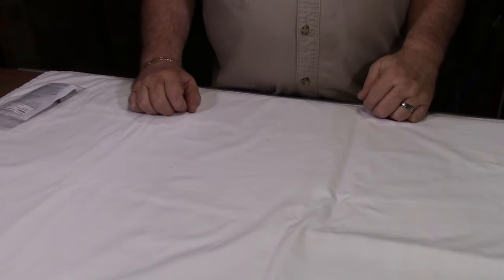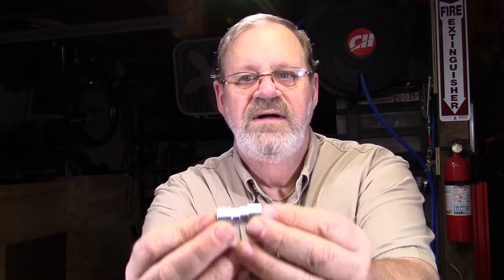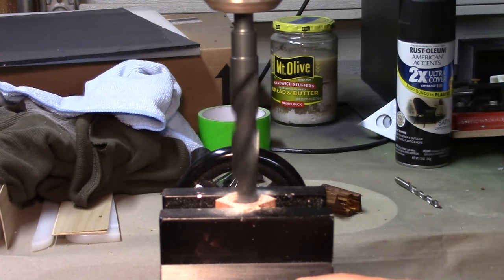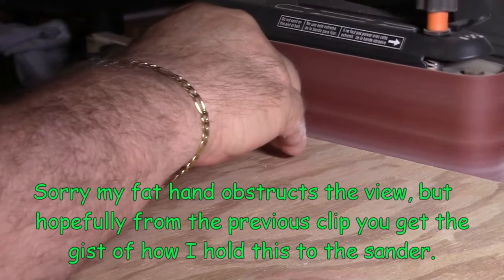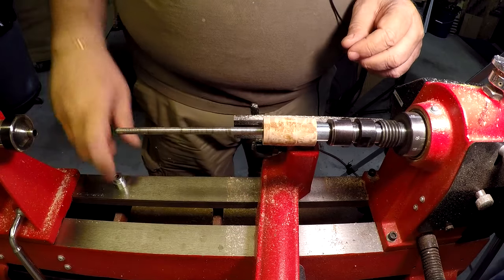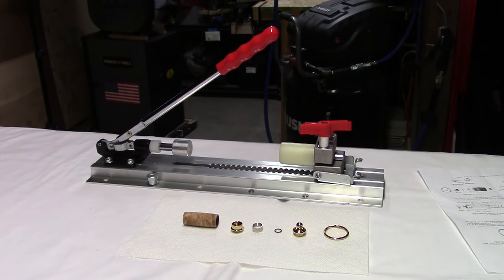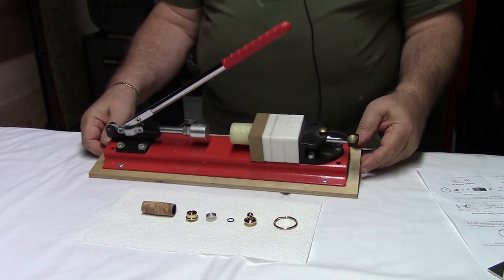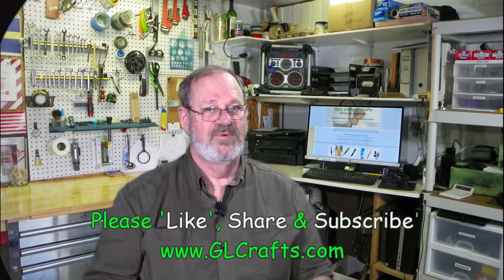Making the Secret Pill Compartment Key Ring Ep.2016-28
PSI Kit# PKSEPILL.
The Bushings required are PKSEPILLBU
This is a relatively easy item to make.

After I made this video I made some more with wood bodies. I ordered a brad point 9/16 bit from Woodcraft for $9.50. PSI sells it for $32.

I found an acrylic/plexiglass bit on Amazon for $18.89. I have experience with many of PSI's acrylic bits and am satisfied with them, but I don't know of this Amazon one. I may have to try it. If I do I'll post an update here. Otherwise, PSI's is $32.

• Safety Glasses
• Hearing Protection
• Lung Protection